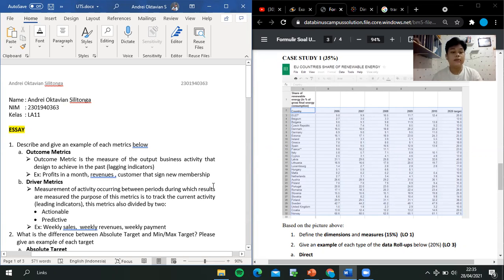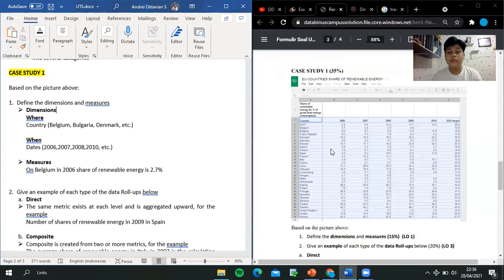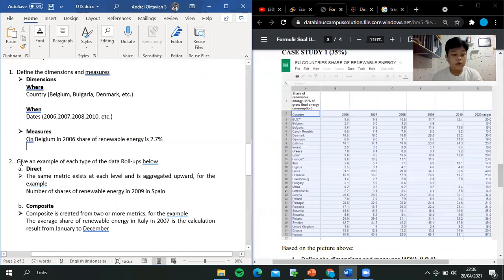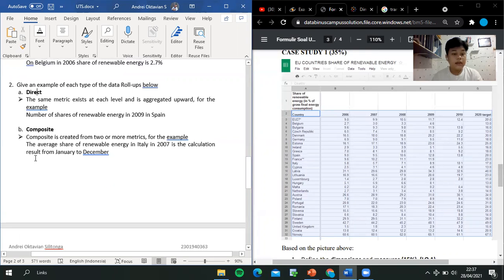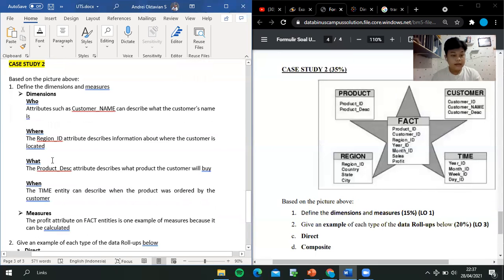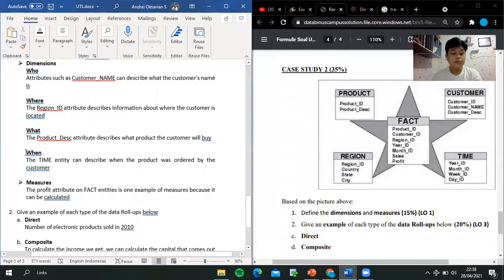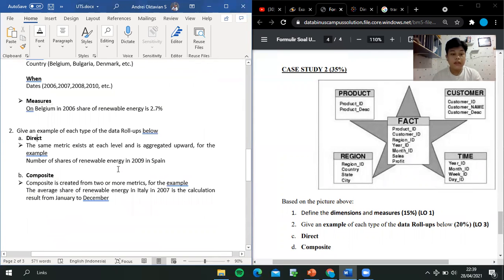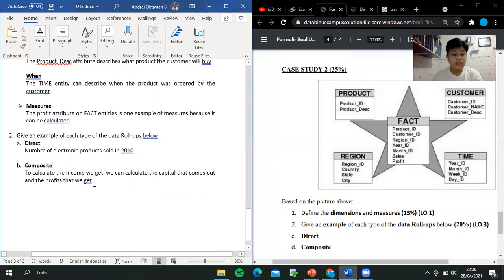Andrei Oktavian Silitonga - 2301940363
Data Visualization - Mid Exam